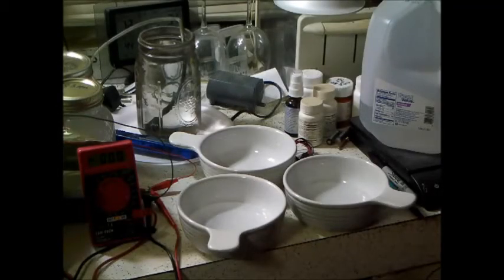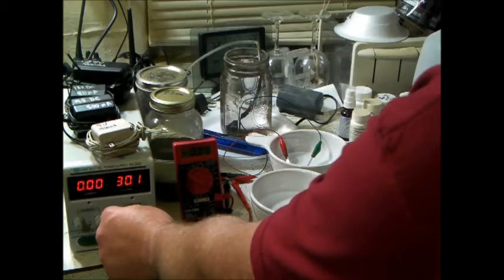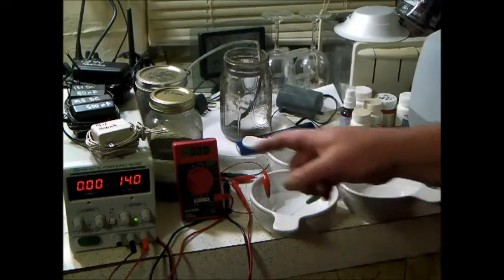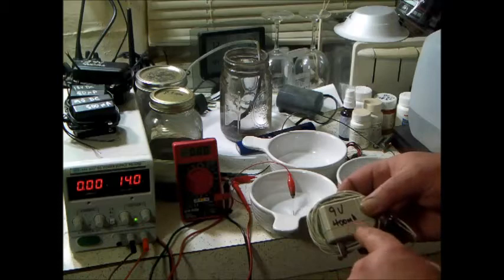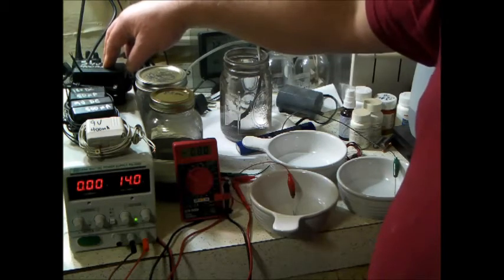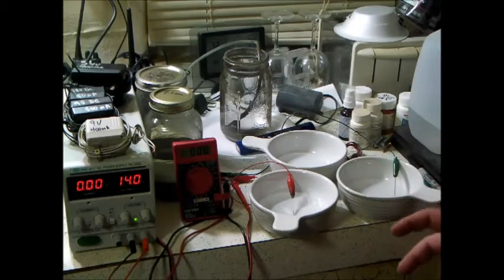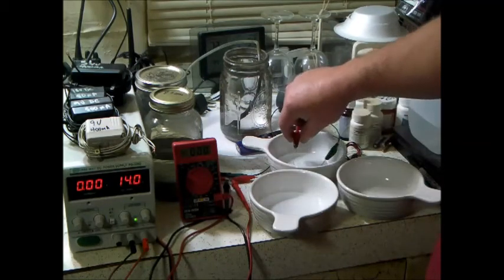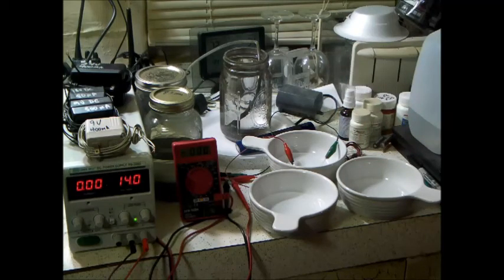Colloidal Silver Power Supplies.. What actually is happening.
This is a quick video to show you,, it really does not matter what type of power supply you use to make colloidal silver.. The solution is the limiting factor, not the power supply.. I did not make silver for a long time, because everyone was arguing about what makes good silver.. Of course it was those selling their products.. The truth is,, it is all the same, except the ppm they are selling.. There is little to no difference between the products,, but, if you make your own, you are sure what went into it.